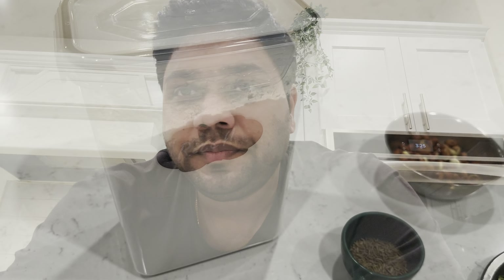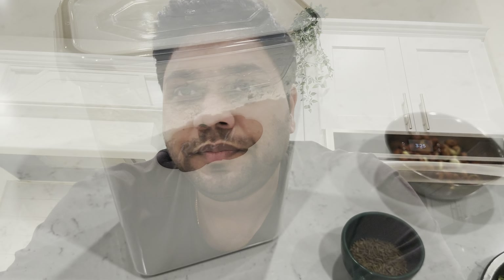Telangana Style Sarvappa || Sarva Pindi Recipe || తెలంగాణ స్టైల్ సర్వప్ప || Telugu Vlogs From USA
Telangana Style Sarvappa || Sarva Pindi Recipe || తెలంగాణ స్టైల్ సర్వప్ప